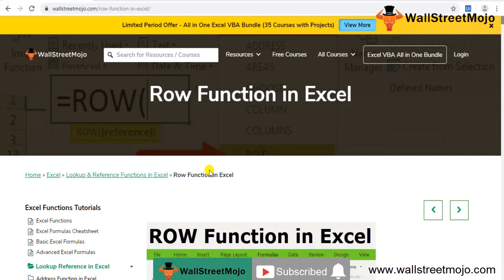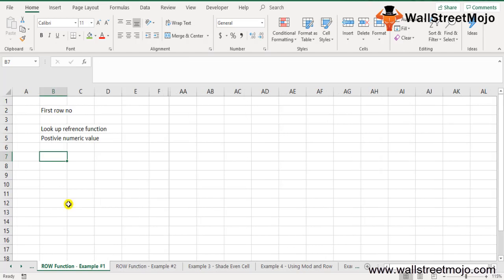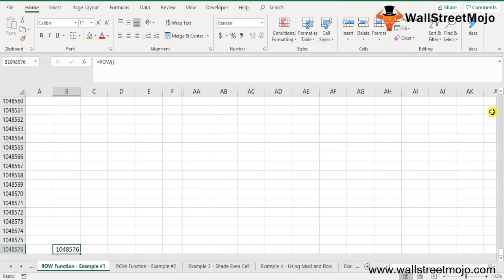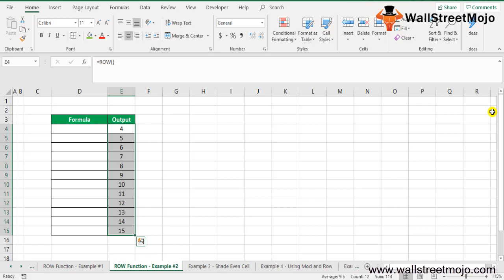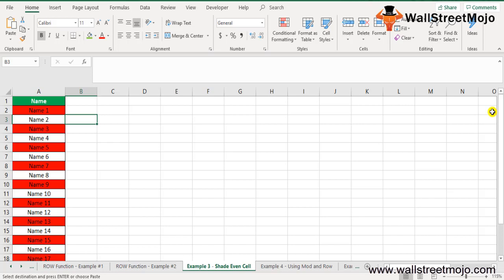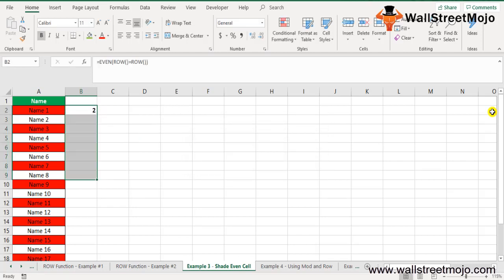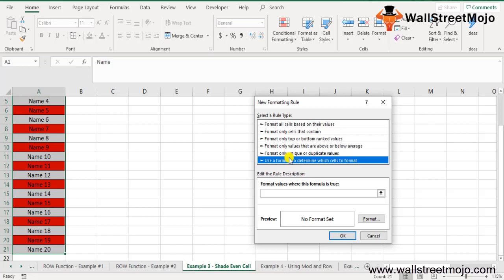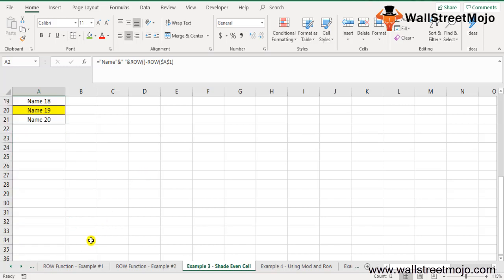Row Function in Excel | How to Use Row Function?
In this video on Excel Row Function, here we discuss the ROW Formula in excel and how to use ROW Function along with excel example.

ROW in Excel returns the first-row number in a supplied reference or returns the number of the current row in the currently active Excel spreadsheet if no reference is supplied.

=ROW ([reference])

reference - [optional] A reference to a cell or range of cells.

𝐓𝐡𝐢𝐧𝐠𝐬 𝐭𝐨 𝐑𝐞𝐦𝐞𝐦𝐛𝐞𝐫 𝐰𝐡𝐢𝐥𝐞 𝐮𝐬𝐢𝐧𝐠 𝐑𝐨𝐰 𝐄𝐱𝐜𝐞𝐥 𝐅𝐮𝐧𝐜𝐭𝐢𝐨𝐧

#1 - If we take the input reference as a cell range, the Excel ROW Function returns the top row number in the specified range.

#2  - Excel ROW Function only accepts one input, which means that we can not refer to multiple references or addresses.

#3 - Row Function in Excel returns the row number of all the rows in the array if the reference is entered as an array.

To know more about 𝐑𝐨𝐰 𝐅𝐮𝐧𝐜𝐭𝐢𝐨𝐧 𝐢𝐧 𝐄𝐱𝐜𝐞𝐥, you can go to this 𝐥𝐢𝐧𝐤 𝐡𝐞𝐫𝐞